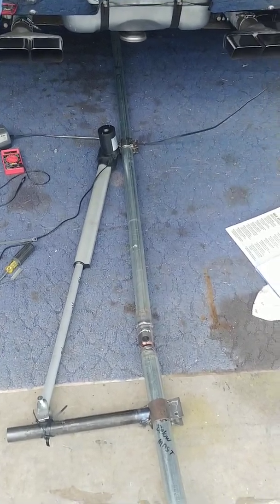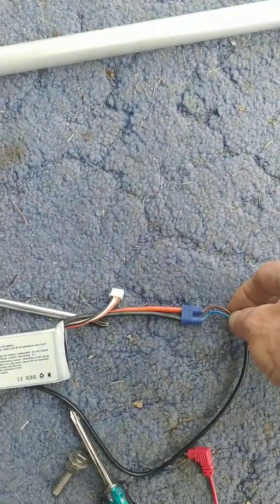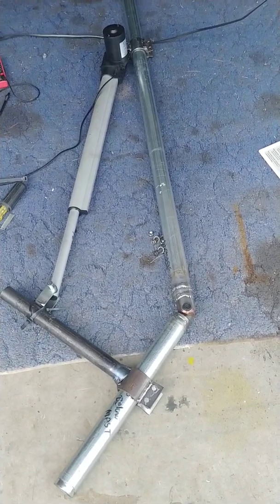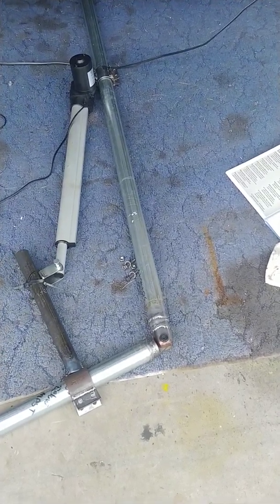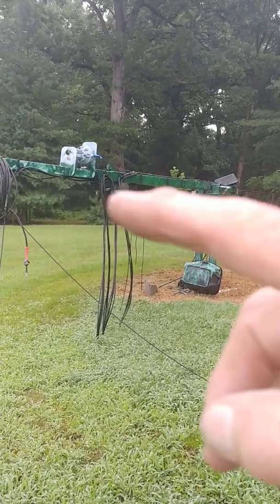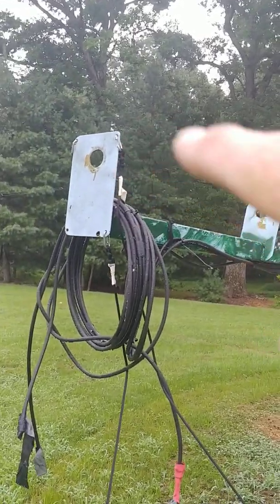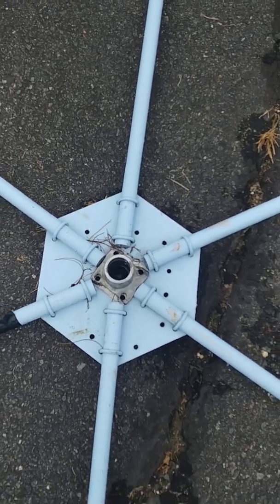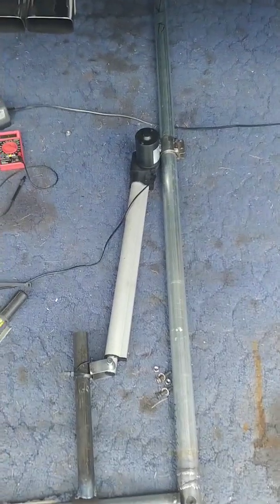Tilt over MAST for my diy tilt over tower -crank up mast , HEX ANTENNA.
Wanted to be able to lower HEX antenna to the ground for service of antennas. 22' diameter HEX would not typically allow lowering more than 11' due to spreaders. This approach has antenna facing UPWARDS when tower is tilted over and touching the ground. N4MQ